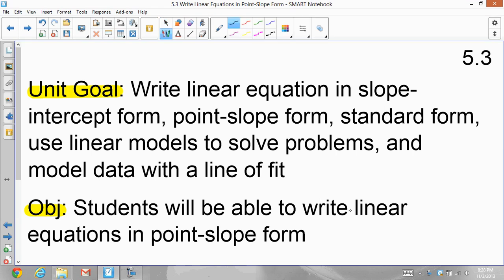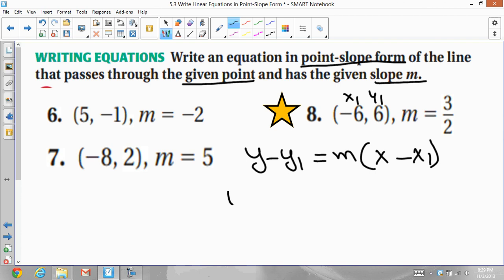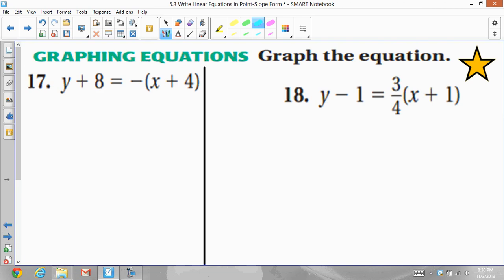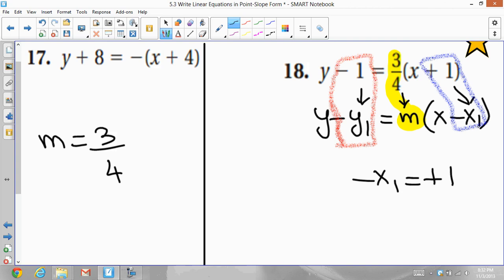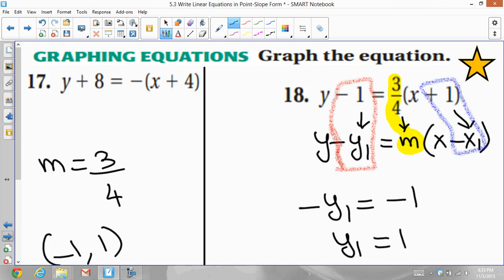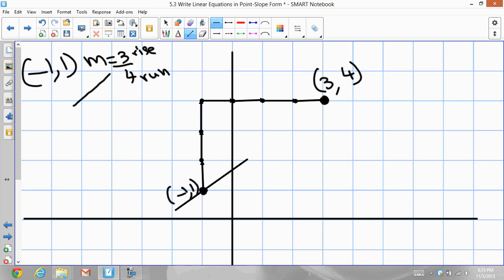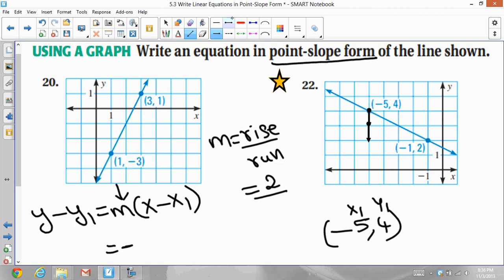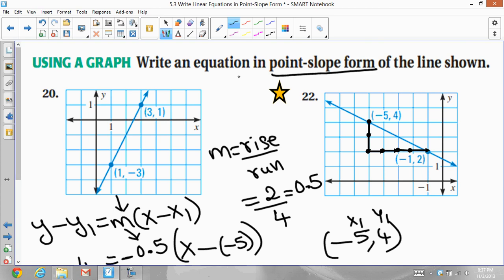5 3 Write Linear Equations in Point Slope Form - Neel